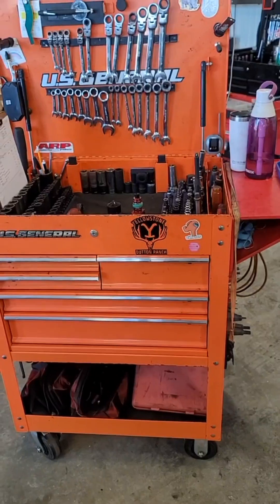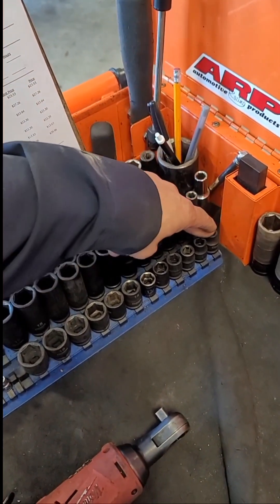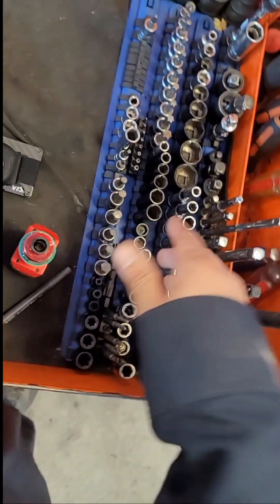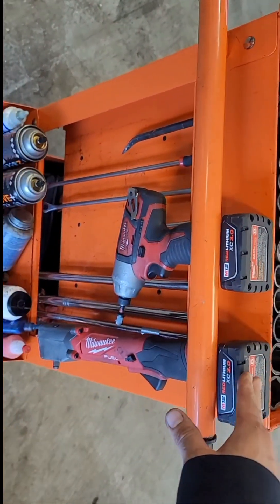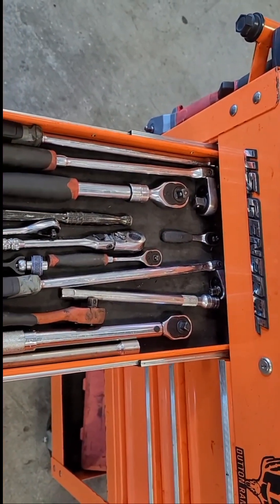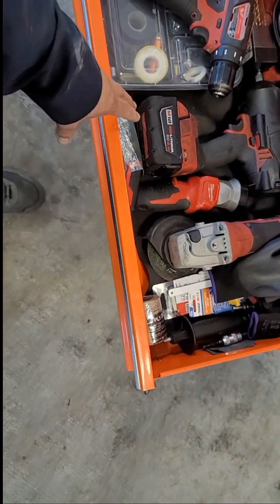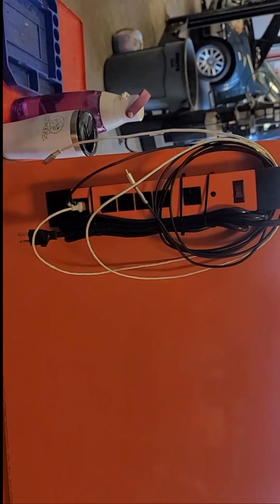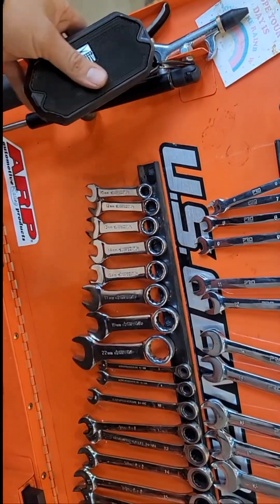Quick Toolbox Tour